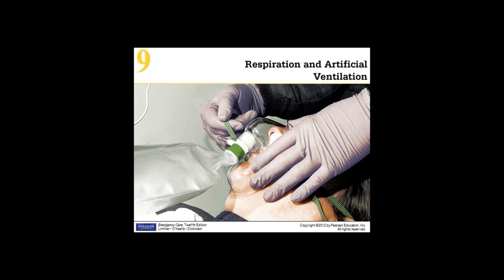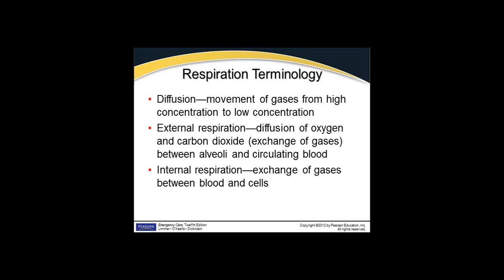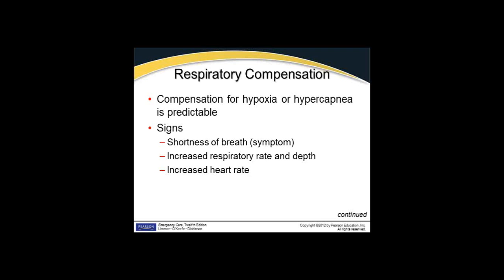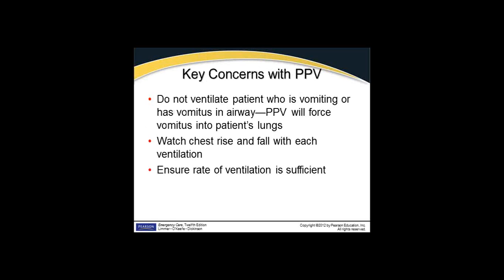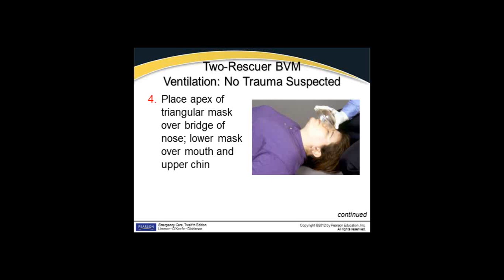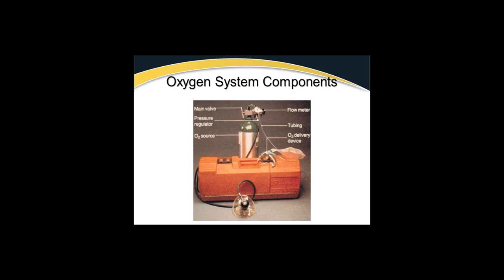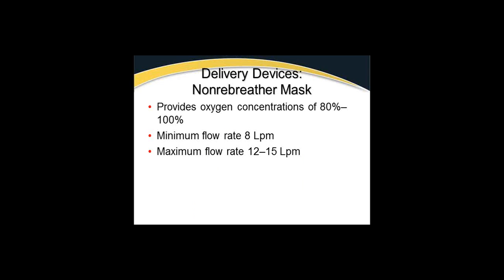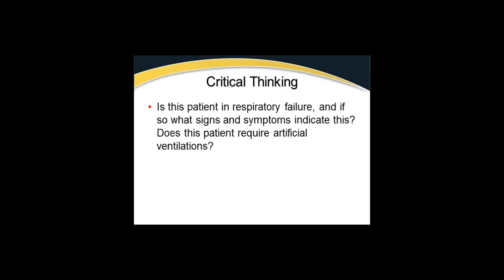2013 09 04 EMT Ch 9